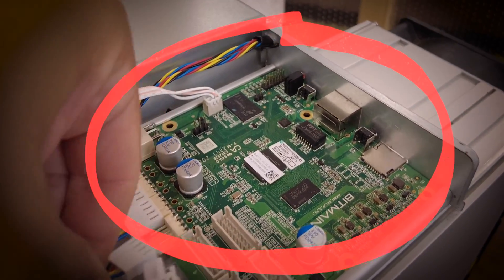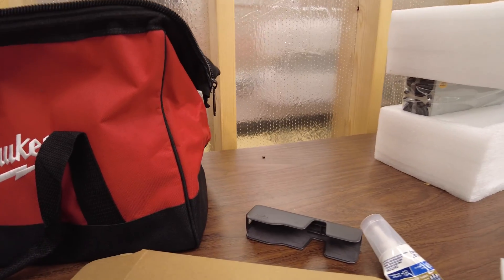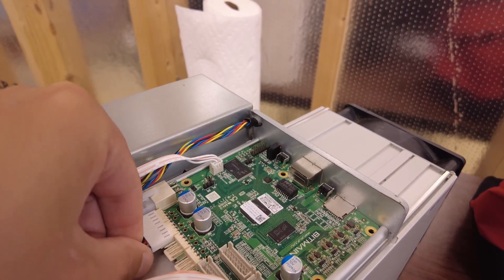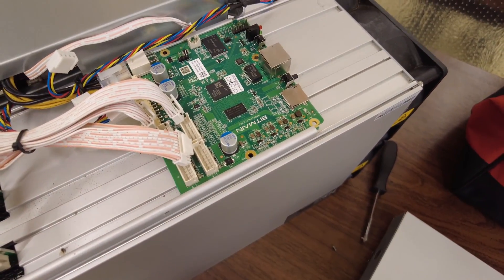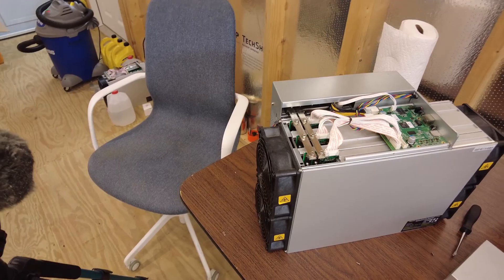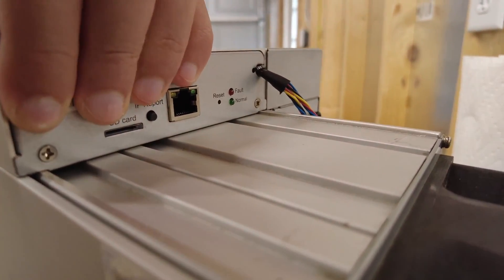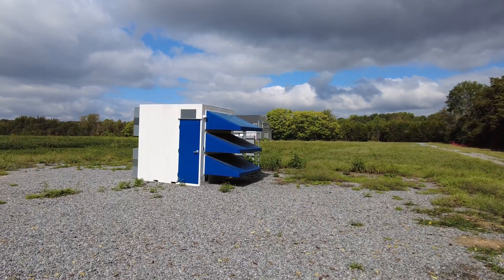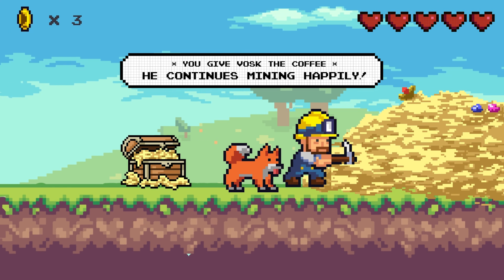Fixing a Control Board - ASIC Miner Control Board Replacement Guide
Have a faulty Control Board on your ASIC miner? Whether it's a Bitmain Antminer S19 or another popular ASIC mining rig, this video tutorial will walk you through step by step how to replace the Control Board on your ASIC miner and get it hashing again earning passive income mining Bitcoin or other cryptocurrencies.

Altair is the best source for ASIC miner parts and PSUs

This is a step-by-step guide on how to replace the Control Board on your ASIC miner. This guide should apply to all current-generation Antminers, including the Bitmain Antminer S19 Series, z15 pro, z15, e9, e9 pro, k7, ka3, d9, l7, l9, ks3, s19 xp, and many other miners, the process is very similar for canaan avalonminers, microbt whatsminers, and iceriver asic miners!

⏰ Timestamps ⏰
00:00 How to repair an ASIC control board
01:01 Different ASIC control board types
02:59 Step 1: Removing the miner hood
03:41 Step 2: Unplugging miner cables
05:15 Step 3: Removing the control board
06:16 Step 4: Plugging in the new board
07:43 Caution - Electrical safety note!
08:25 Step 5: Testing the new control board
09:10 Step 6: Updating ASIC miner firmware & pool
11:18 Putting the ASIC back together
12:29 Step 7: Start mining crypto again!